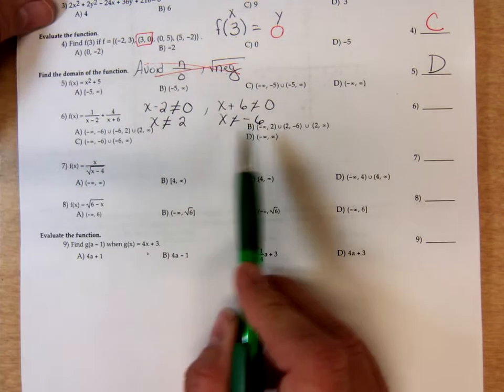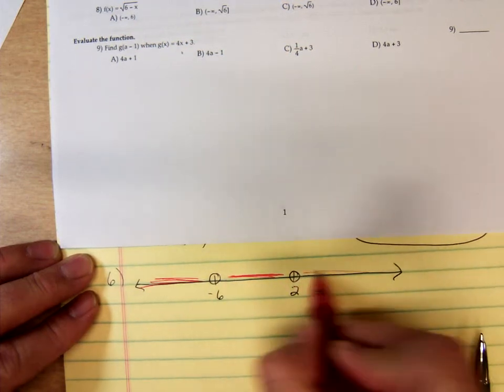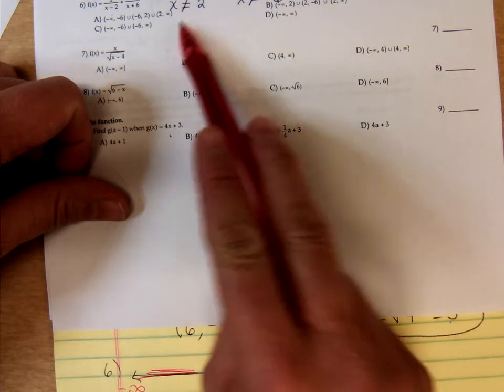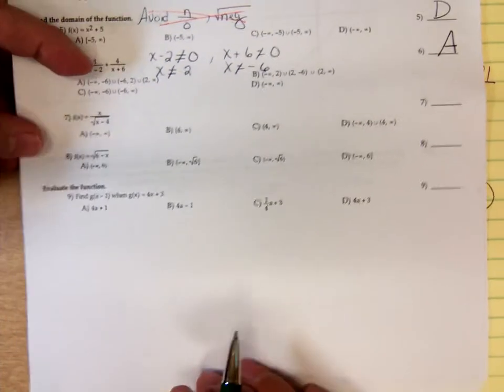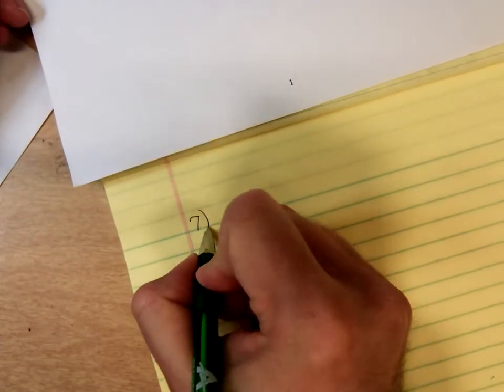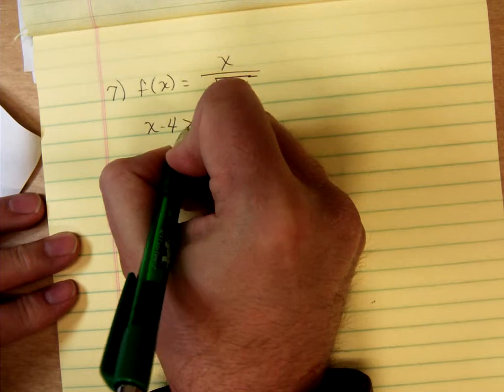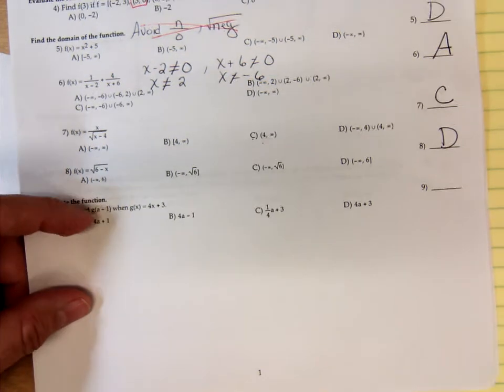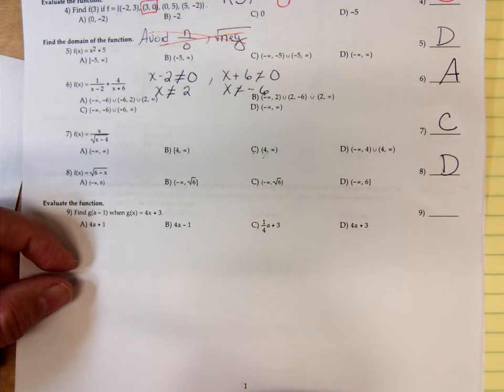1314 Review 2 Problems 4 to 9 Functions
Mr. Precella continues working on Test 2 Review.